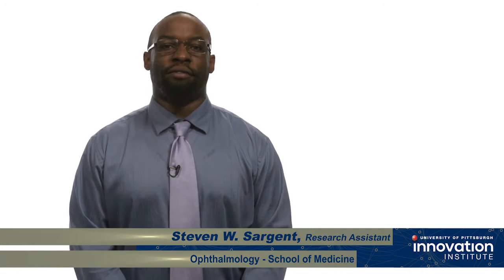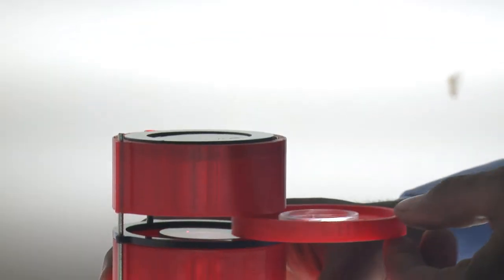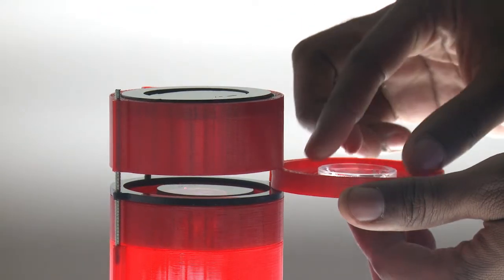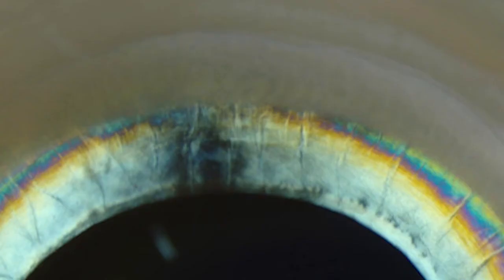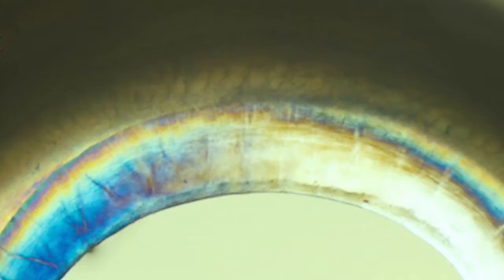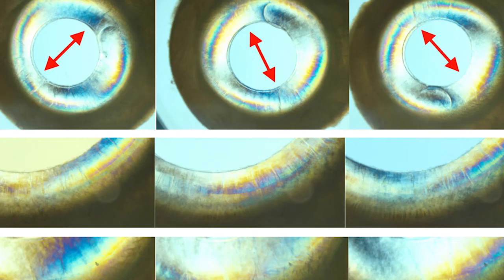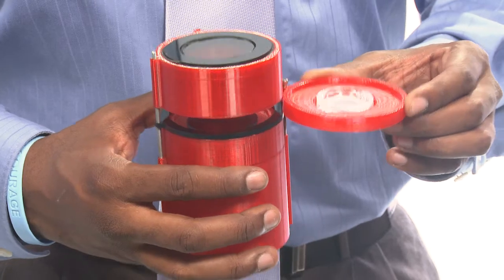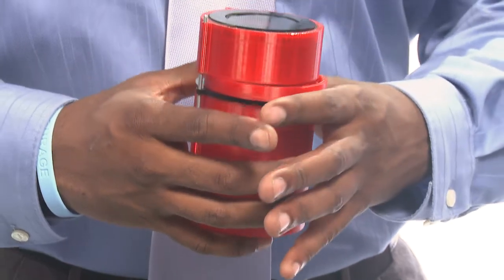Science 2104: PolarEyes Viewer